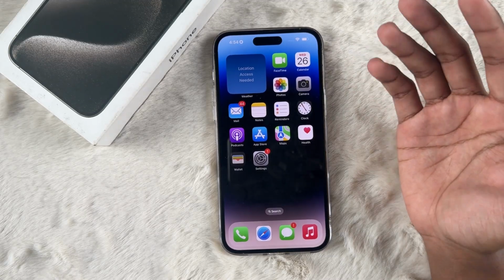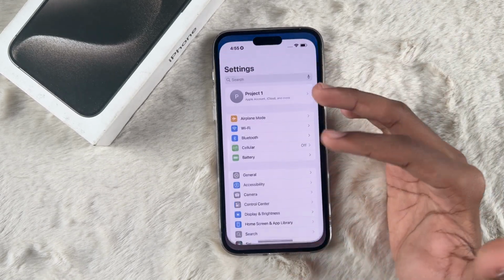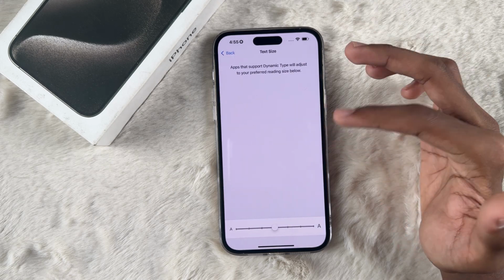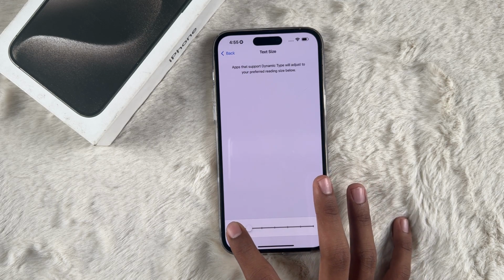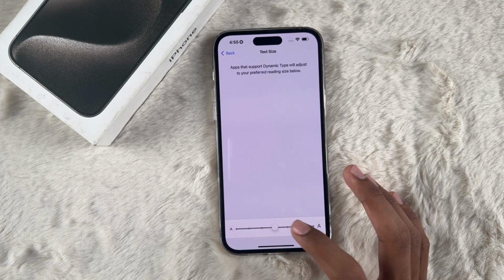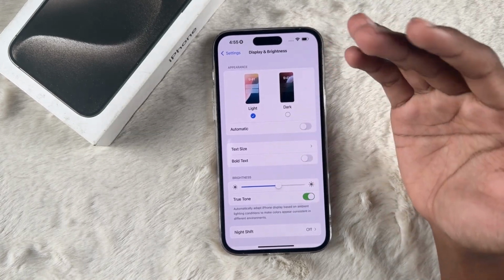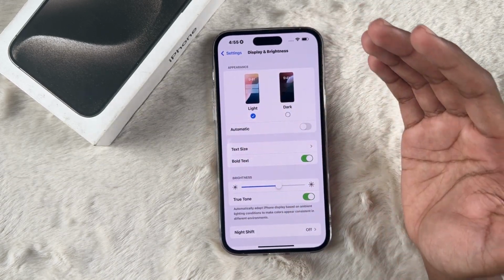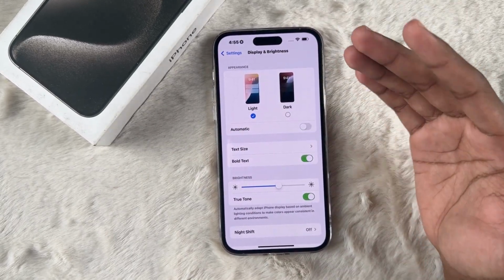iOS 18 How To Change Font Size on iPhone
In this video, I am going to show you how to change the font size on your iPhone with iOS 18! Learn how to adjust the text size for better readability and a more personalized experience.